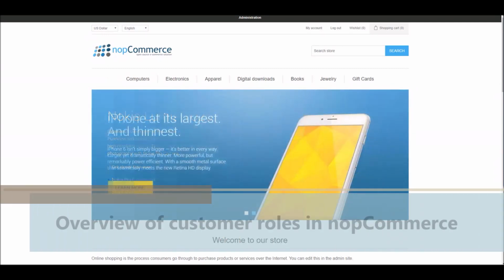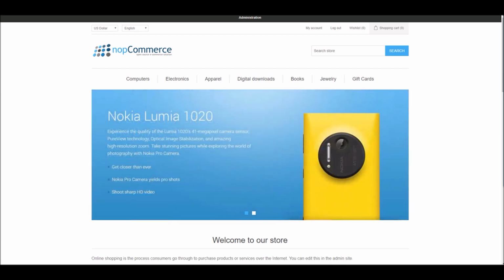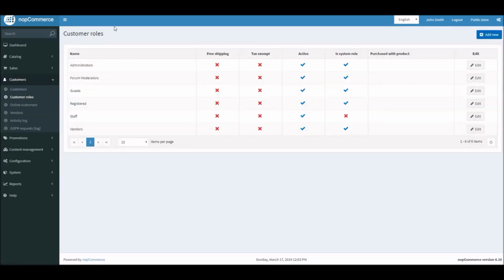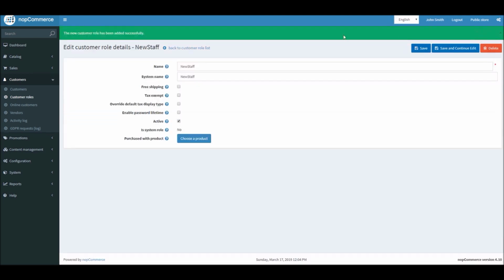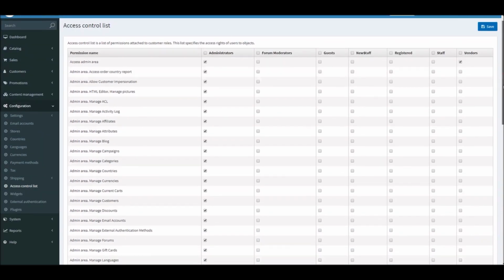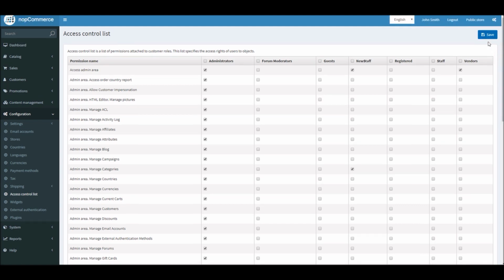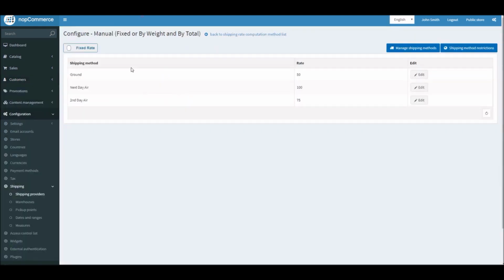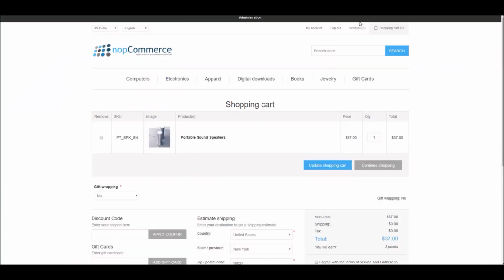Overview of customer roles in nopCommerce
Level: Beginner

In this tutorial, we will work with customers roles in nopCommerce We'll cover the following topics

- A quick overview - what are customer roles in nopCommerce

- Consistent steps on how to add a new customer role

- Practical part: demo of the public store to show the work of custom role settings